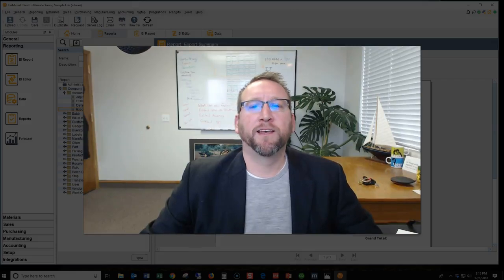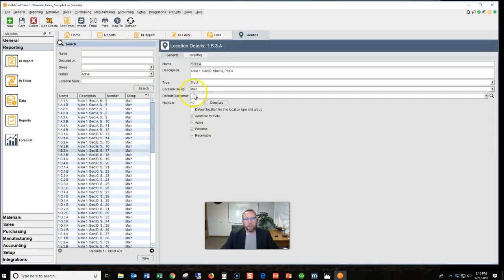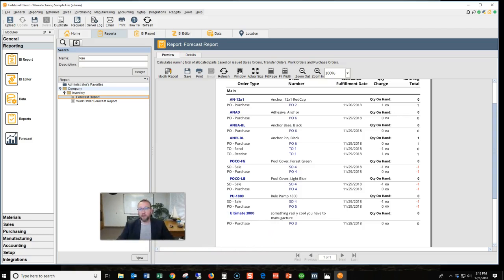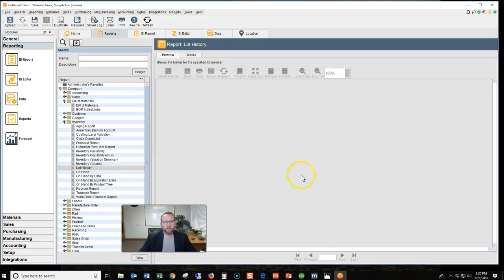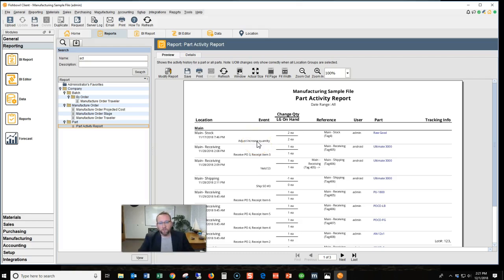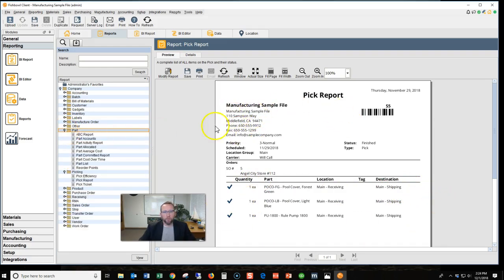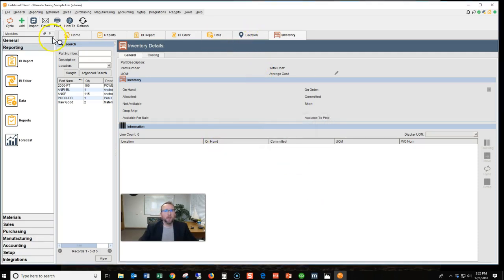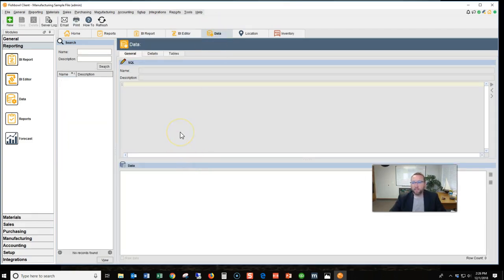Fishbowl Reports with Brandow Consulting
Review the popular Fishbowl reports and report customizations. Learn what we can do if the Fishbowl reports are not giving you what you need...

1. See a modification to the Export Summary report to make reconciling work orders with QuickBooks easier. The standard report only shows the adjustment made not the entire work order amount. This modification adds more clarity to that.

2. Use a Fishbowl Report to report on Work in Process (WIP). Setup your locations to by a type that is considered WIP.

3. Customized the manufacture order projected cost report to show sales price. Then wrote the query so the report cold be run from the Sales Order screen. This helps the sales rep get a quote for a custom work order as soon as they issue the sales order without ever leaving the Sales Order screen.

4. Our modified version of the forecast report helps you filter to see the parts that have been scheduled poorly. The parts that are not scheduled to be received before they are scheduled to be consumed in a work order. Or parts that are not scheduled to be manufacture before they are scheduled to be shipped out.

5. We integrated the lot history report with excel spreadsheets. No need to run it in iReports, save it to excel, then open it in excel. Just run the report directly from excel

6. We integrate the On Hand report with Google Sheets so 3PL companies can give portal access to their customers to view their inventory without purchasing additional FB licenses to achieve this.

7. The part activity report is the closest thing Fishbowl has to an audit trail.

8. Edit the pick ticket and the pick report for numerous reasons.

9. On Hand by Date report is helpful when reconciling past history with QuickBooks but it's not has helpful as the Historical Cost report.